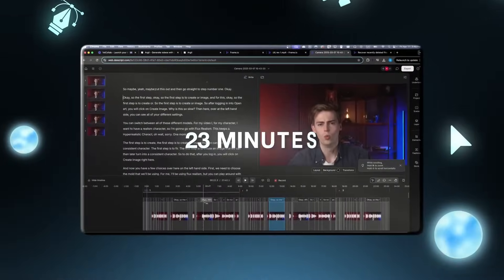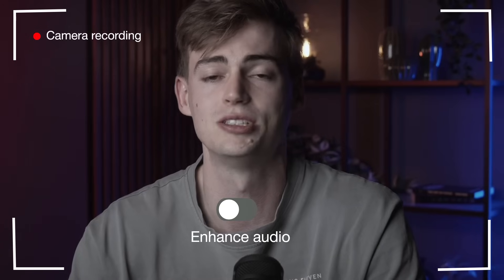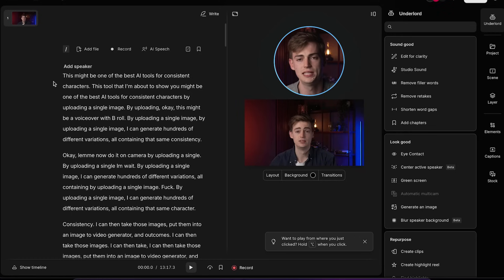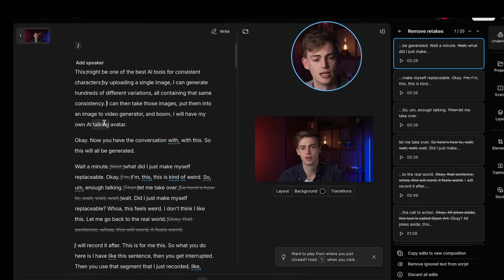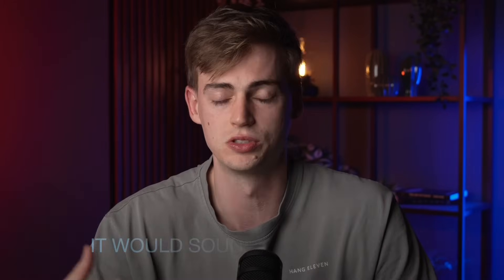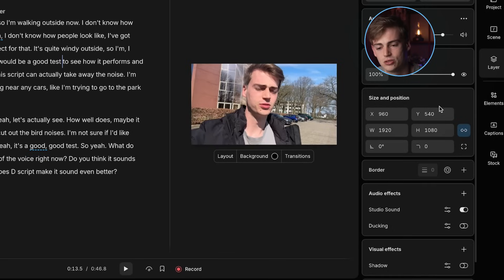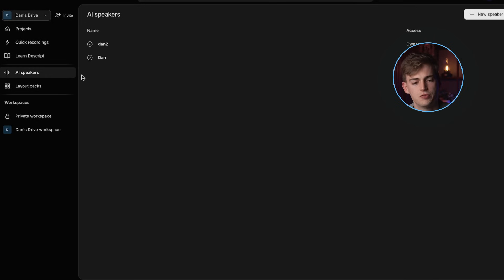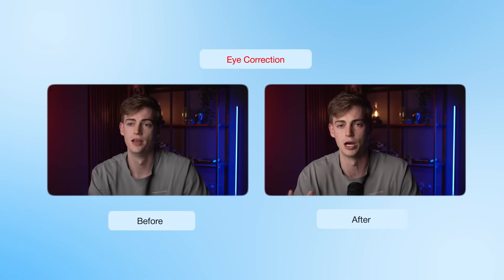The BEST AI Video Editing Software for Beginners in 2025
In this ai video editor tutorial I walk you through how to use Descript AI. Because most video editiors are very difficult to learn. With Descript AI you can easily remove mistakes and silences from your video, you can improve your audio by just clicking one button and you can add in an eye correction feature so you always look into the camera.

In this video I will show you 5 of the best ai features from descript so you have no excuse to start creating content.